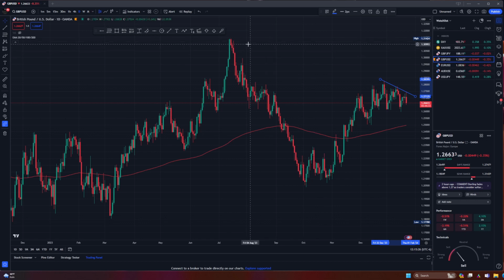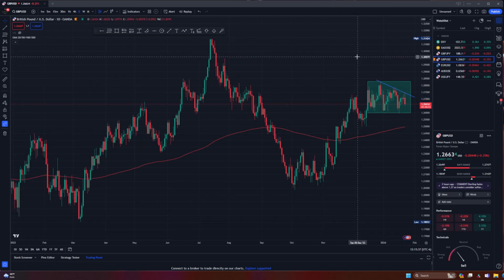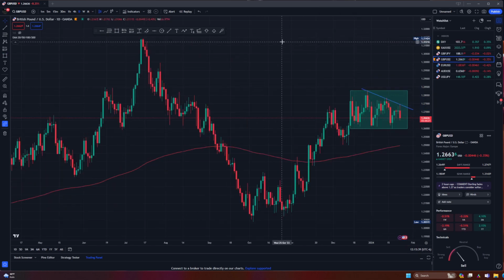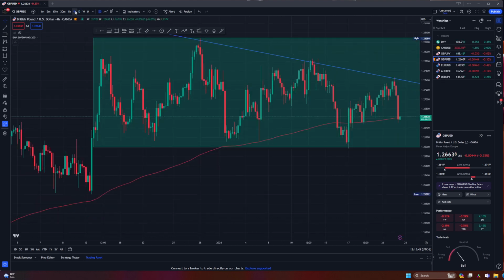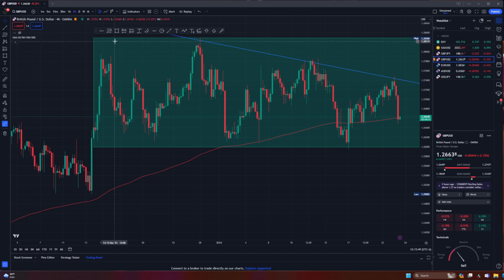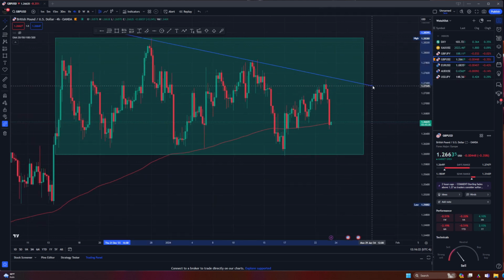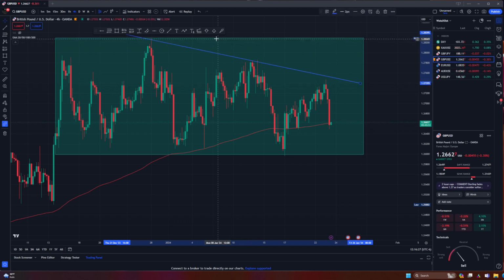Mid Day Market Analysis on GBP/USD